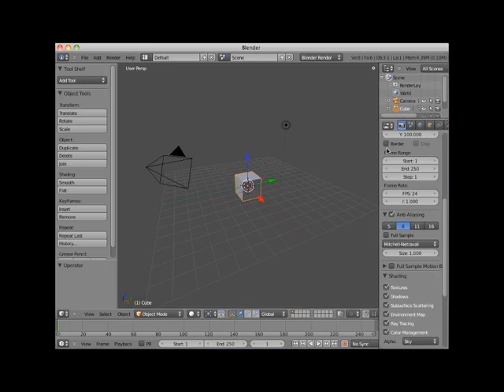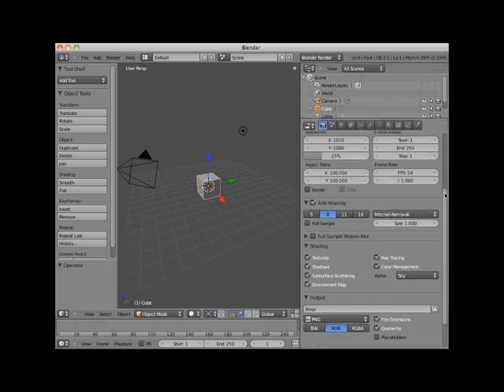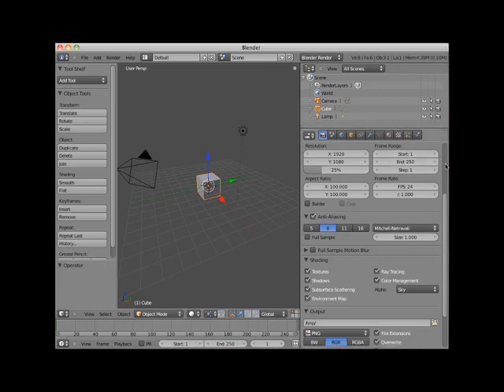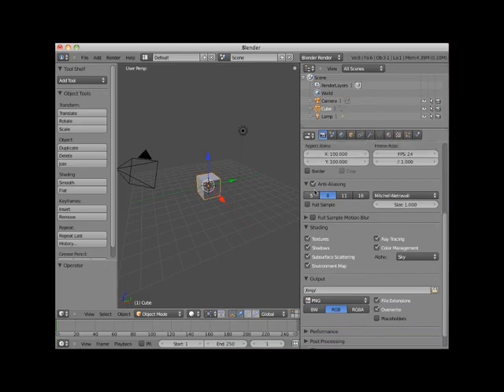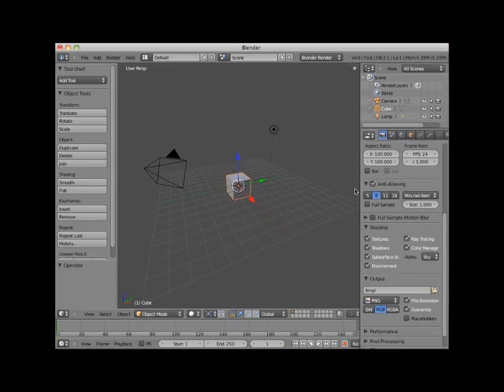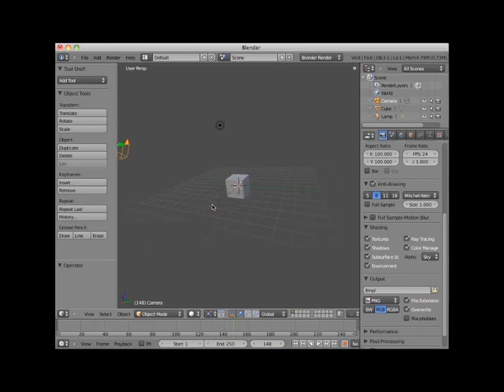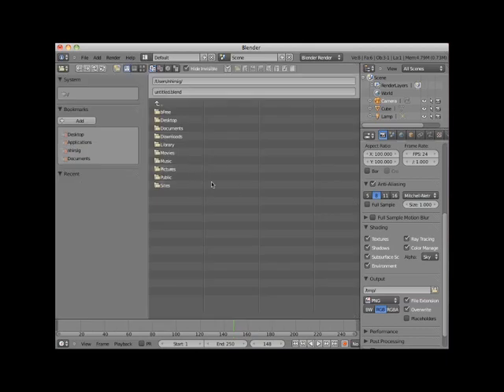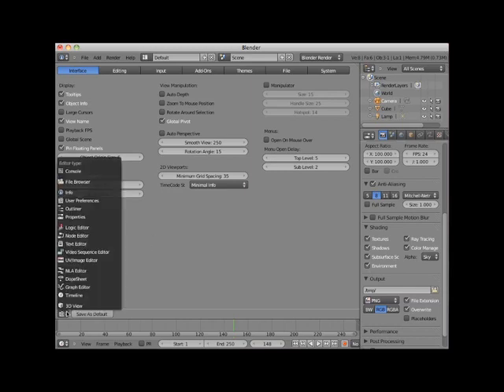Blender Tutorial For Beginners